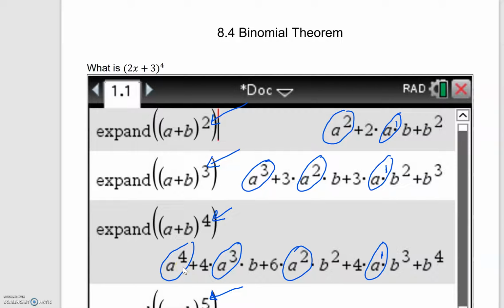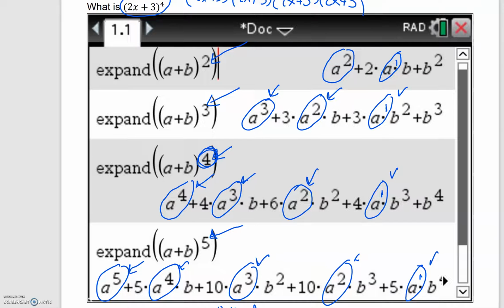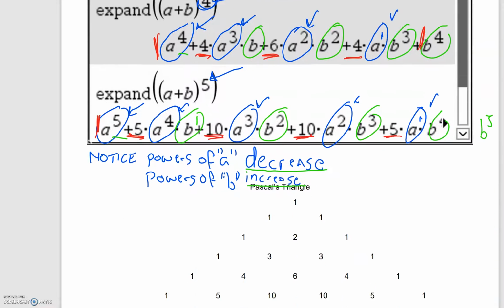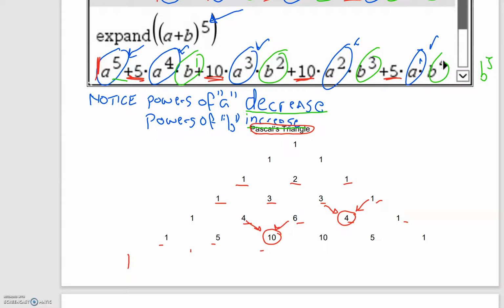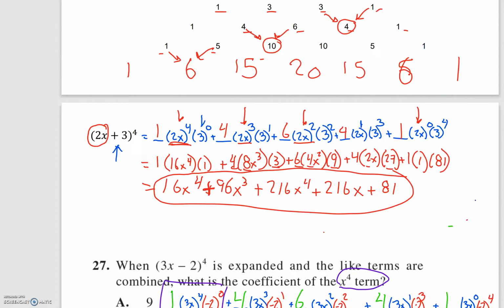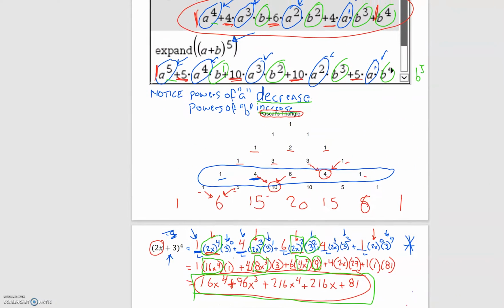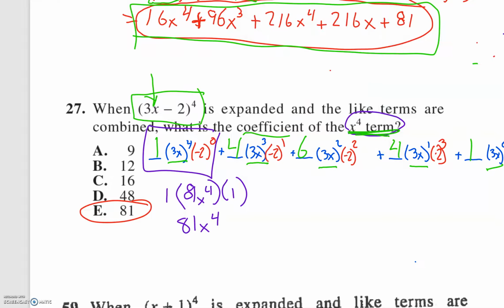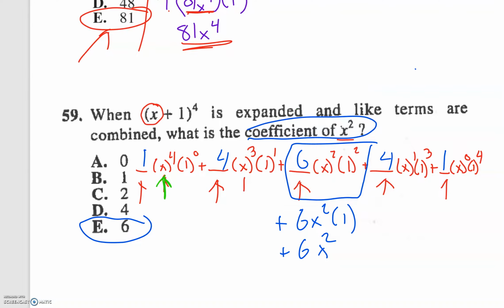8.4 Binomial Theorem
8.4 Binomial Theorem